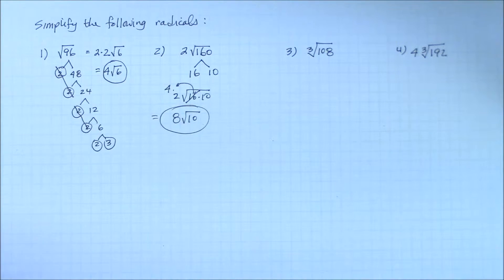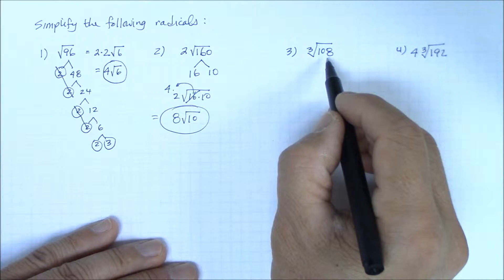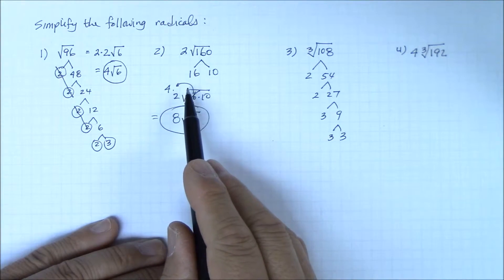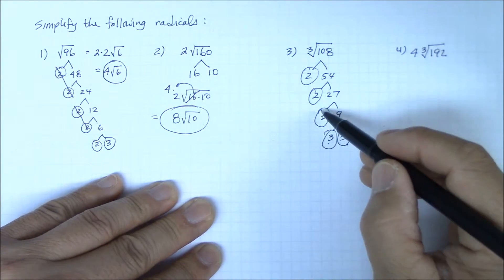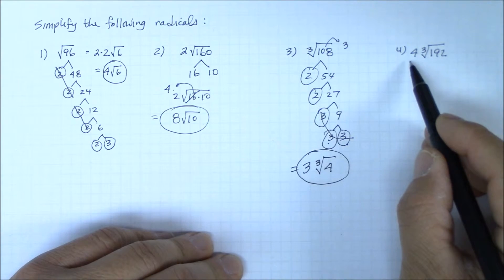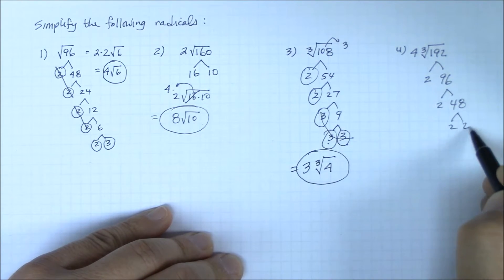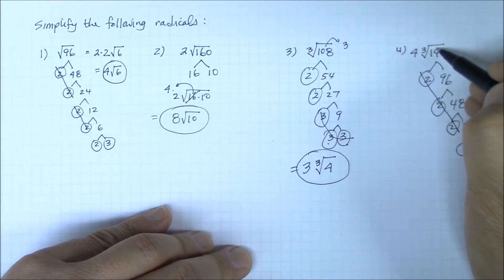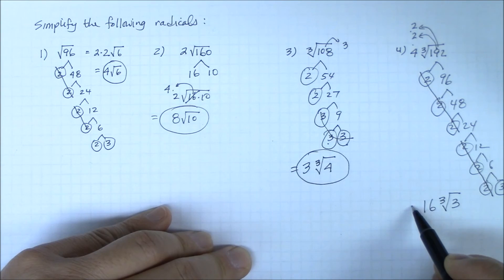Simplify Radical Expressions Part 2